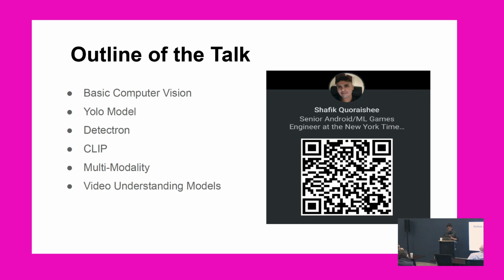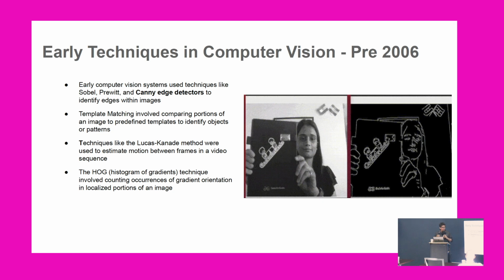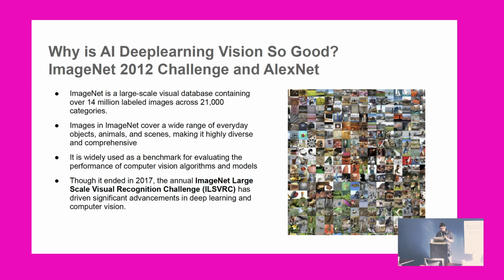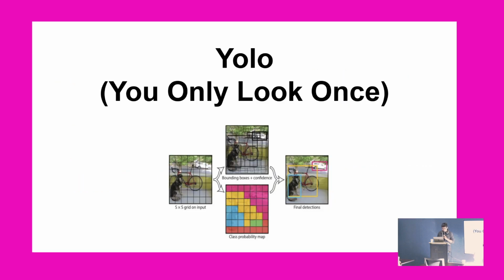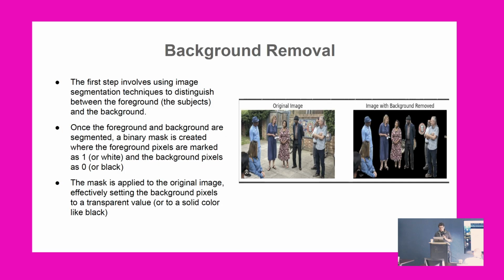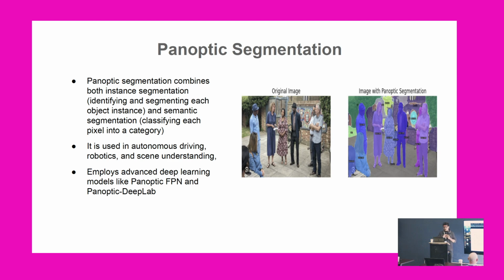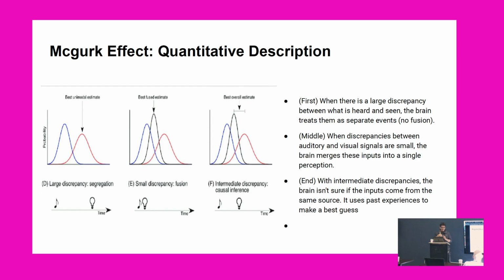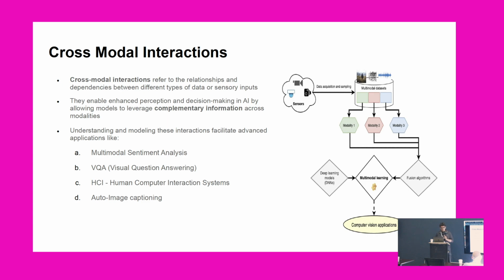Advances In AI Computer Vision and Imagery with Shafik Quoraishee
Listen in on Shafik Quoraishee's AI Speaker Session at BITS 2024, where he talks in more depth about the advances we're seeing in AI computer vision and imagery.

Shafik Quoraishee is a Senior Android Engineer on the New York Times Games Team, where he plays a key role in integrating popular games like Wordle, Connections, and the NYT Crossword into the NYT Games Android app. With a strong background in artificial intelligence, Shafik has several years of experience in the field, including published research that has been applied across various real-world systems, from civilian to government applications. His expertise in both mobile development and AI makes him a distinguished speaker on technology and innovation.

BITS 2024 was the inaugural conference for the Bletchley Institute, and brought together a diverse group of professionals, enthusiasts, and thought leaders in technology. The event fostered meaningful connections, shared cutting-edge knowledge, and celebrated the latest advancements in technology.